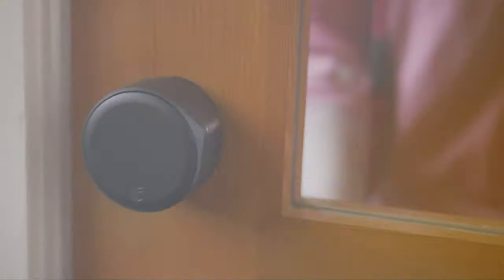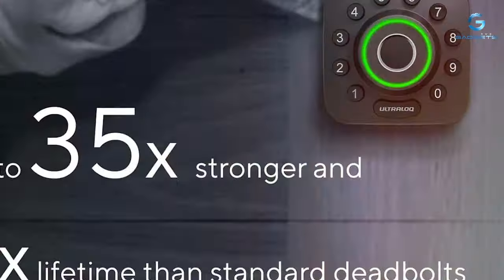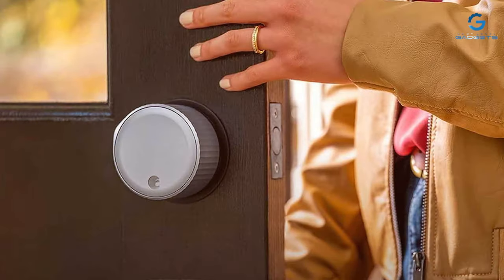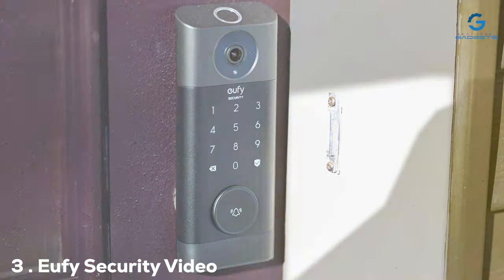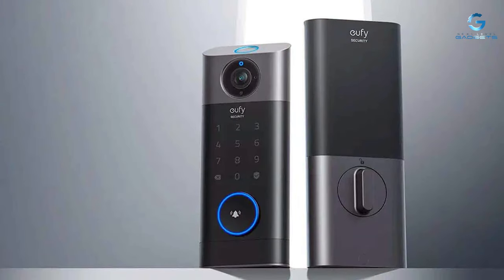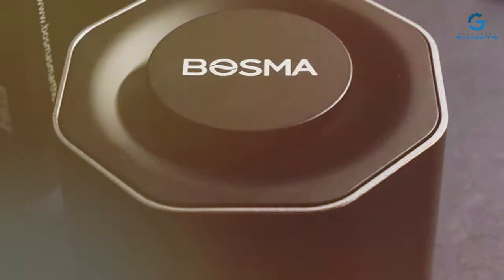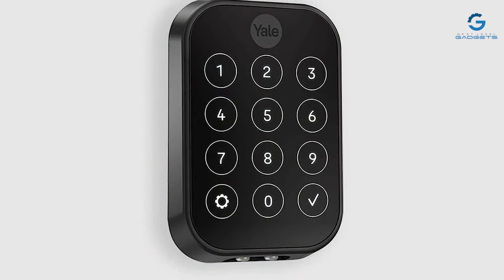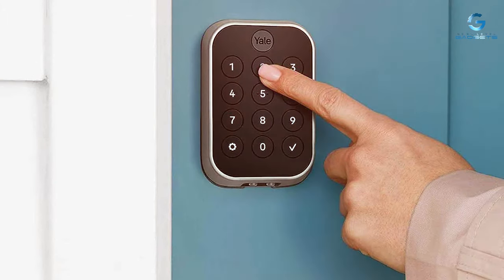Top 5 Best Smart Locks for Homes in 2024 | Reviews, Prices & Where to Buy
Links to the Best Smart Locks for Homes we listed in today's Smart Locks for Home review video:

1 . ULTRALOQ U-Bolt Pro Smart Lock with Door Sensor

2 . August Home, Wi-Fi Smart Lock (4th Generation)

3 . eufy Security Video Smart Lock S330

4 . Bosma Aegis Smart Door Lock w/WiFi Gateway

5 . Yale Security Assure Lock 2

What are the Best Smart Locks for Homes in 2024?

In today's video we reviewed the Top 5 Best Smart Locks for Homes on the market in 2024. We made this list based on our personal opinion and we ranked them in no particular order, after doing our research based on their prices, quality, durability, brand reputation and many more.

After watching this video you will know which are the best budget, top selling and top rated Smart Locks for Home on the market today.

If you choose from this list you can be sure that you buy one of the best Smart Locks for Homes available today.